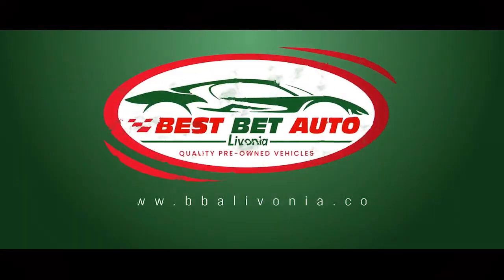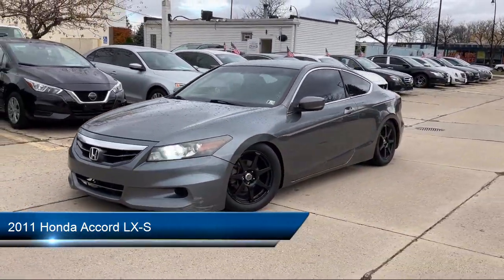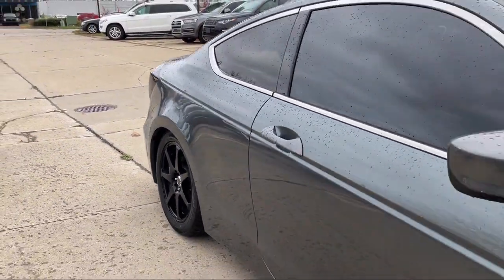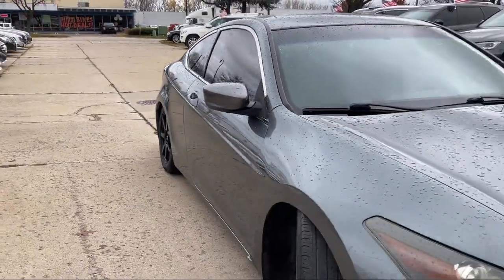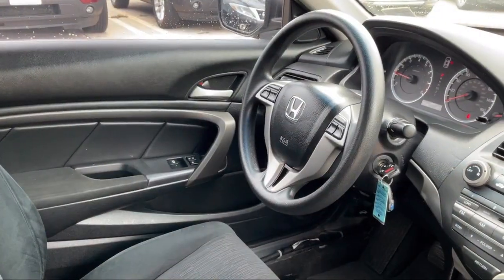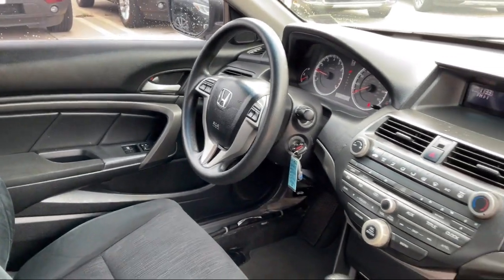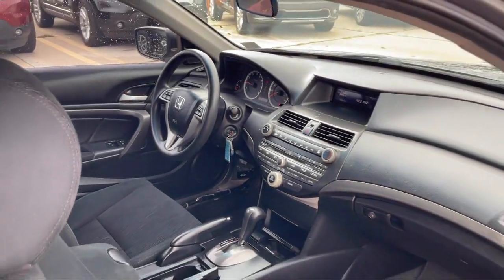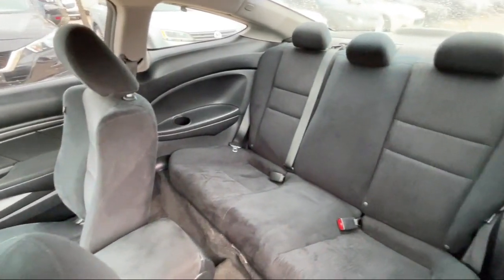2011 Honda Accord LX-S Detroit Ann Arbor Lansing Grand Rapids Livonia.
2011 Honda Accord LX-S Stock Number: BBA10186 Vin:1HGCS1B36BA000281.